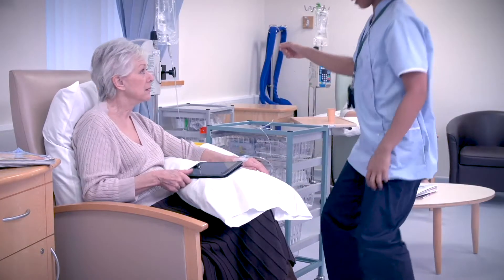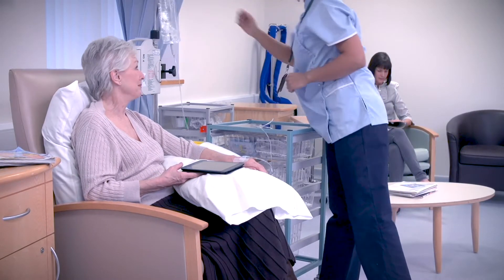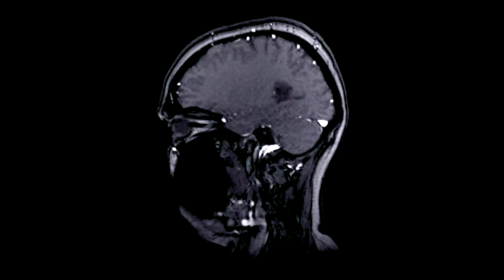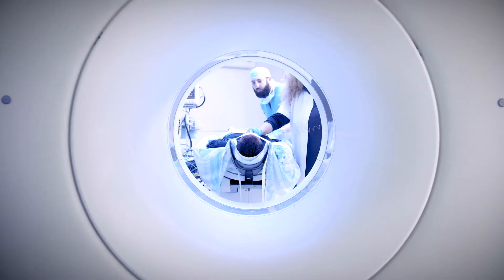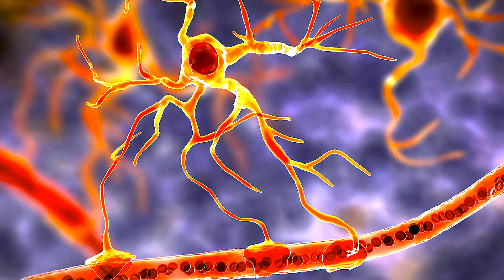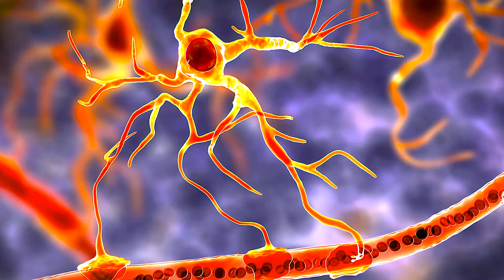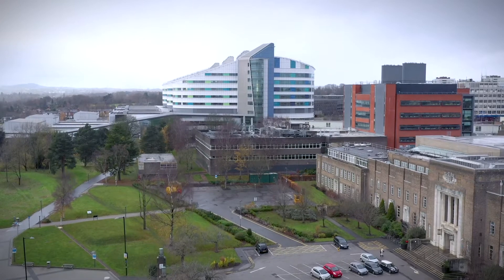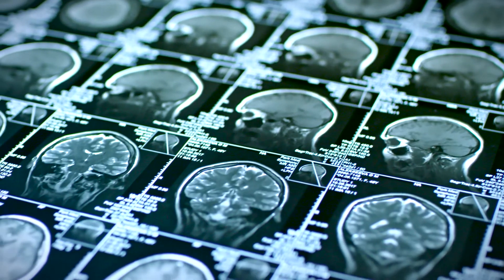How do you achieve smarter drug delivery?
Media hype about medical innovations tends to focus on new therapies emerging from laboratories and clinical trials. Sadly, many breakthroughs fail to achieve optimal results in the real world, for reasons ranging from poor adherence by their patients, to drug formulations that may bias against atypical users, from children to people with stroke.